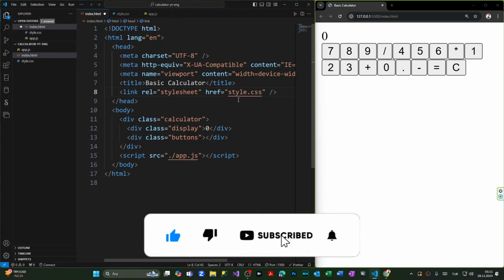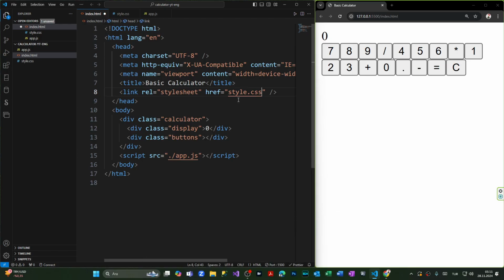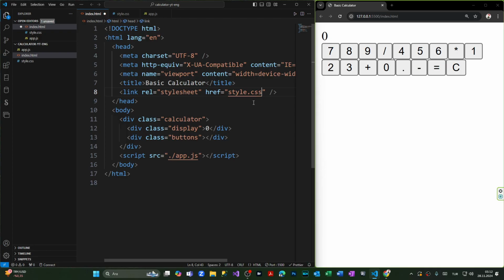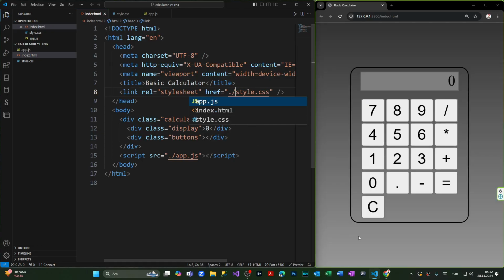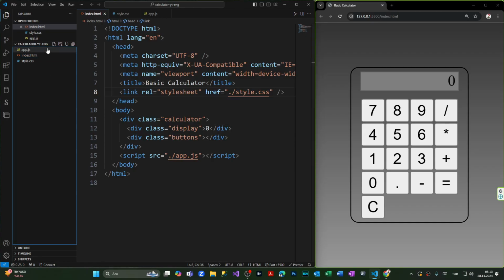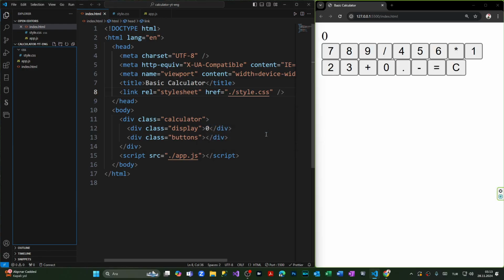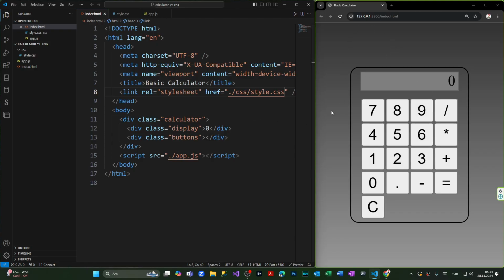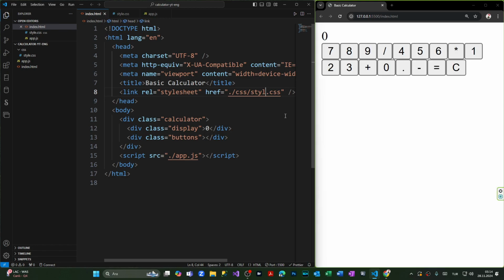How to fix CSS not working issue in HTML